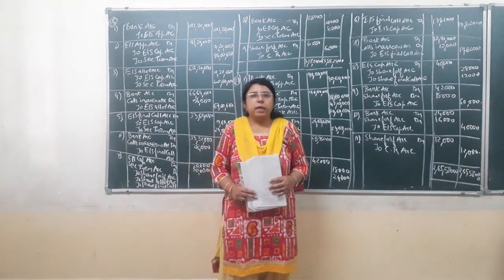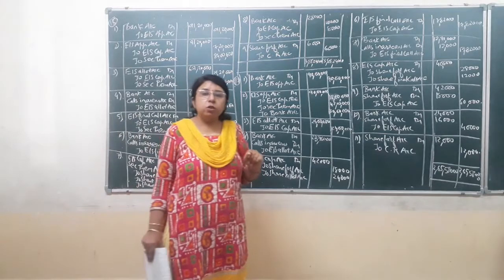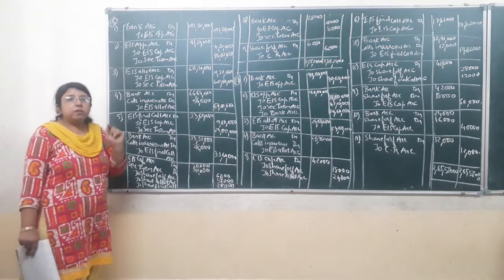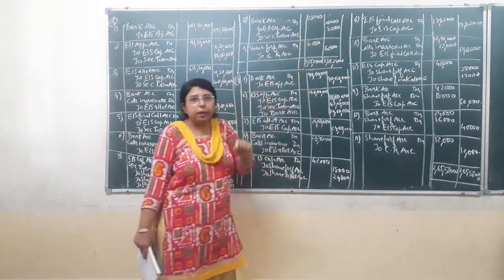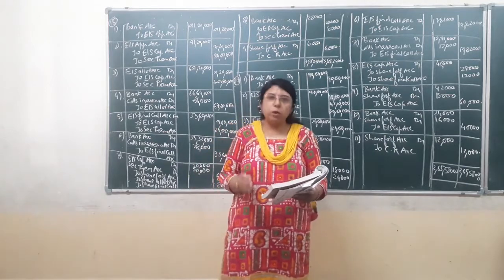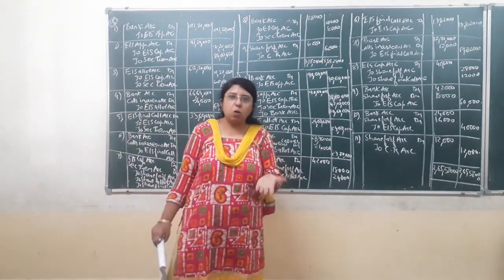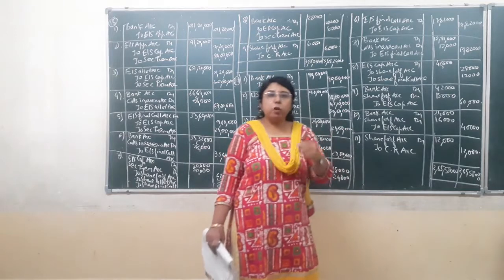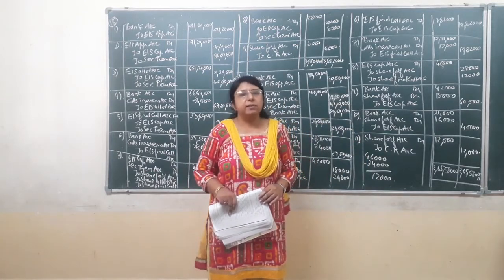Chapter - 1 Accounting for Share Capital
Exercise  Q.15 & 17
Accounts,  12th  Com, GSEB